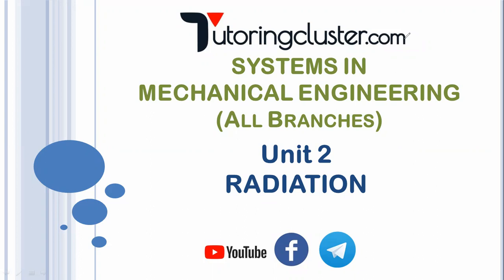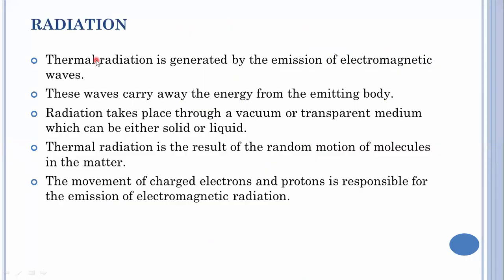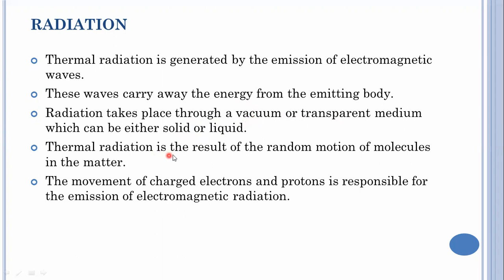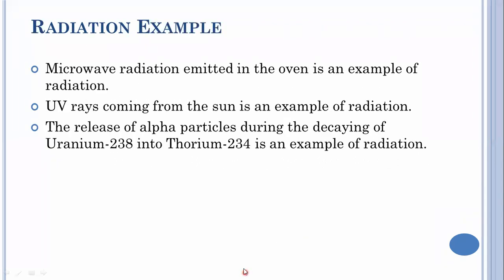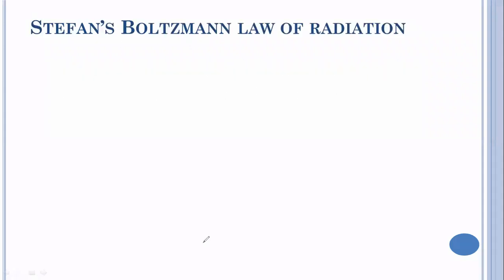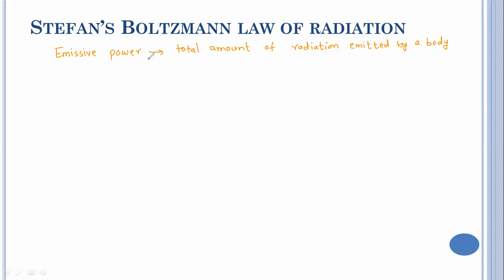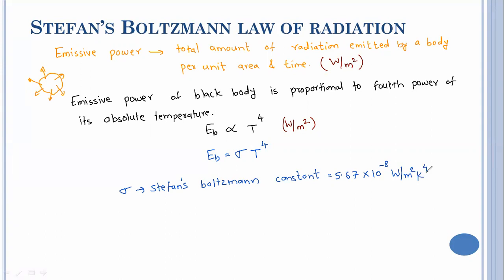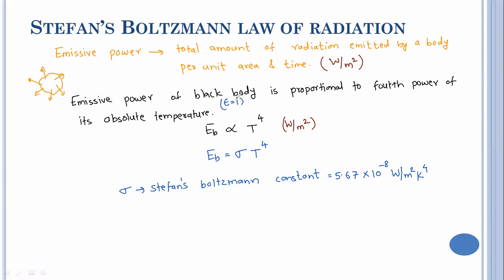2.14 | Systems in mechanical engineering | Unit 2 | Heat Radiation | Pune University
2.14 | Systems in mechanical engineering | Unit 2 | Heat Radiation | Pune University

In this video we are discussing about the following:
1. modes of heat transfer
2. reasons for heat radiation with examples
3. stefan's boltzman law

*VIMP VIDEOS FROM EXAM POINT OF VIEW*

Handwritten Notes | SPPU | Systems in Mechanical Engineering | Unit 1 | Introduction to energy sources and its devices

Handwritten Notes | SPPU | Systems in Mechanical Engineering | Unit 3 | Vehicle Specification

Handwritten Notes | SPPU | Systems in Mechanical Engineering | Unit 4 | Vehicle Systems